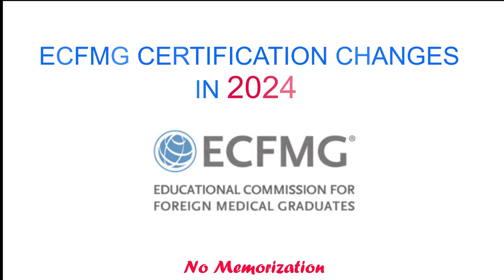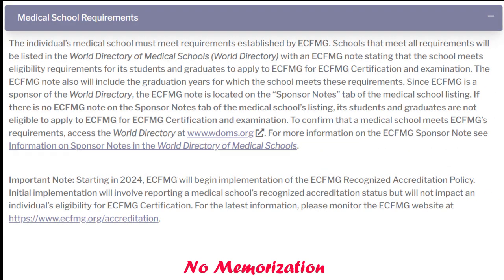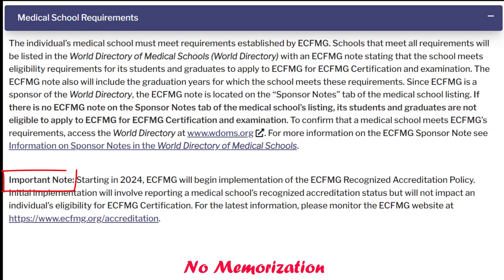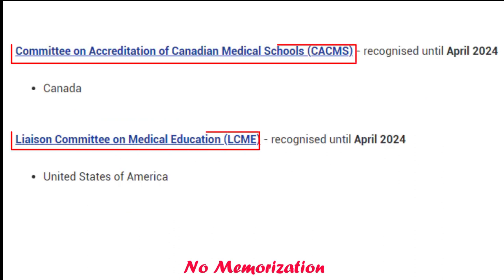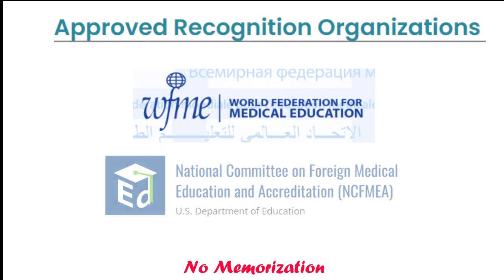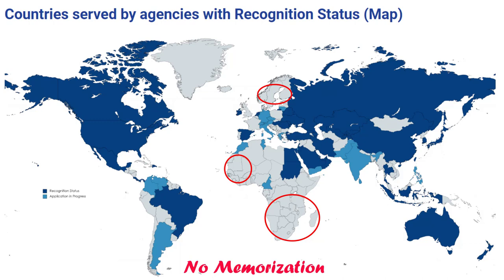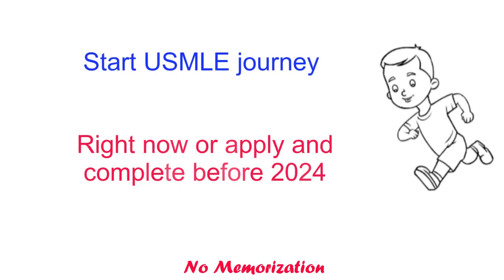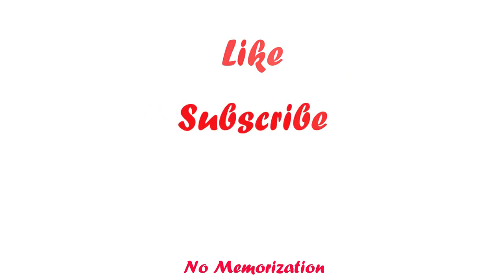ECFMG CERTIFICATION CHANGES IN 2024 FOR IMGs#INTERNATIONAL MEDICAL GRADUATES#usmle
In this video, we learn about ECFMG CERTIFICATION changes in 2024 and what to do now.

Hello everyone, my name is Paul, an international medical graduate, currently pursuing a medical license in North America. I have passed MCCQE1, NAC OSCE, USMLE Step 1, USMLE Step 2 CK, and ECFMG certified. I am helping fellow IMGs preparing for the exam, who are on the same boat through this channel.

## Get $30 FREE via Rakuten online shopping when you sign up as a new member and spend $30 or more in your first 90 days.